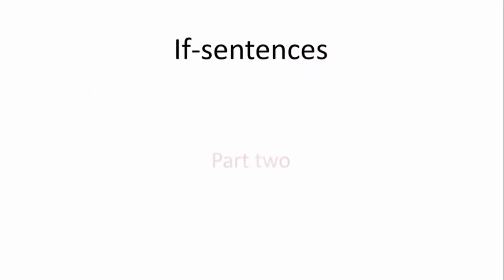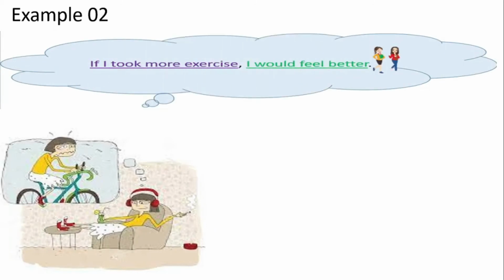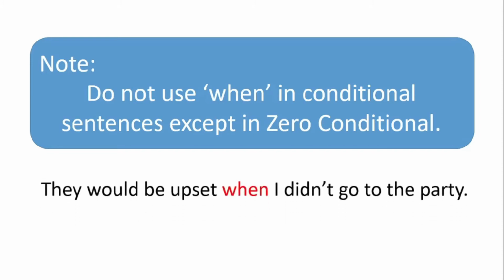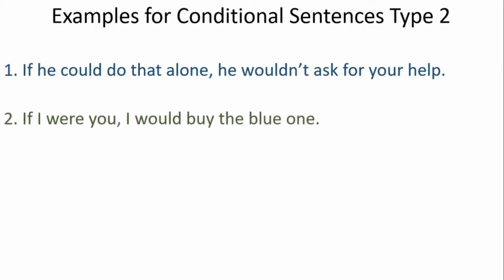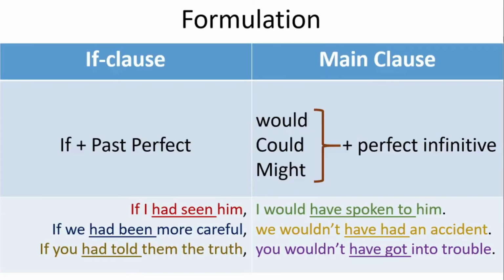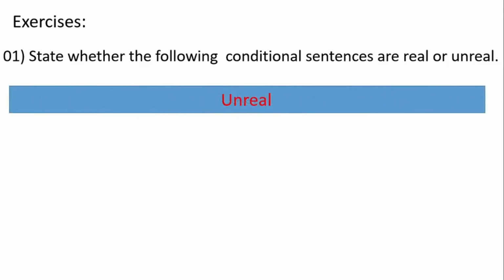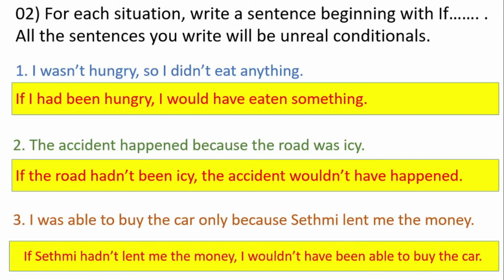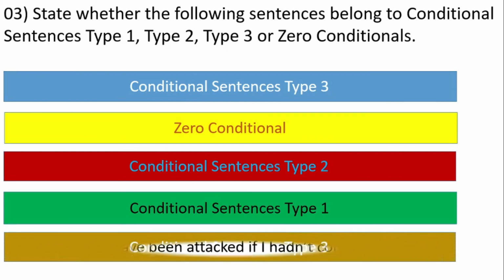If-sentences Part 2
This is the second video in this series on conditionals. As we all know now, there are four main types of conditional sentences.
1) Conditional Zero: they express general truths.
2) Conditional Sentences Type 1: they refer to situations which are likely to happen in the present or future.
3) Conditional Sentences Type 2: they refer to imaginary situations which are unlikely to happen in the present or future.
4) Conditional Sentences Type 3: they refer to unreal and imaginary situations in the past. They often express criticism or regret about something that happened in the past.

                   In this video we will only be looking at Conditional Sentences Type 2 and Type 3 in terms of the concept, formulation and usage.

                   There are lots of examples for you to practice. As usual at the end of the lesson, there are some exercises to evaluate whether you have understood the lesson.